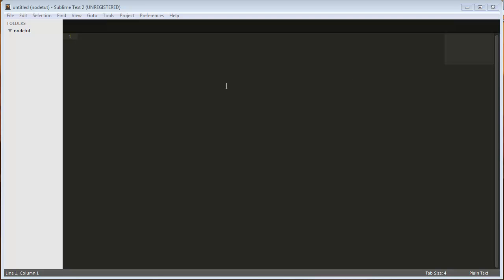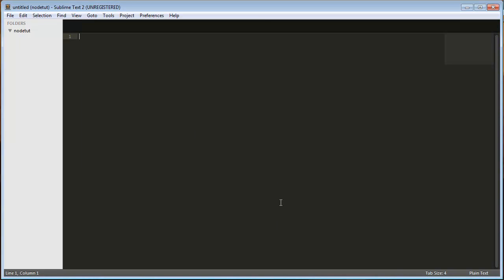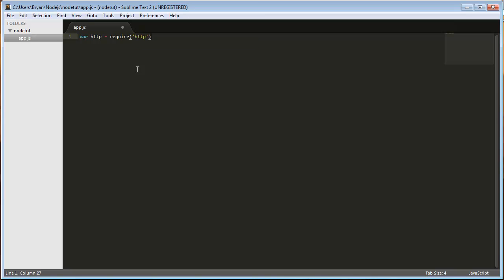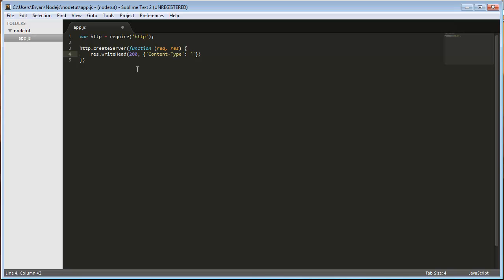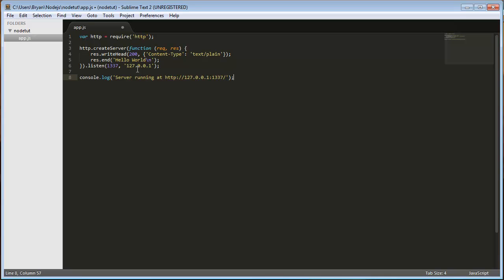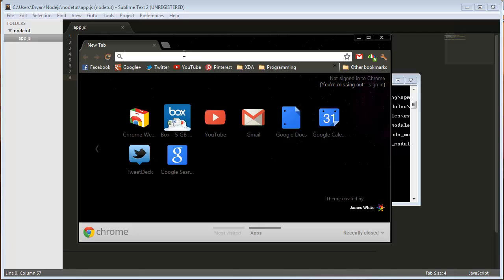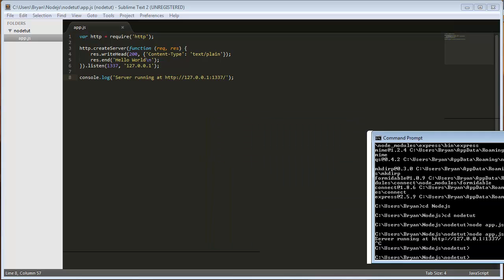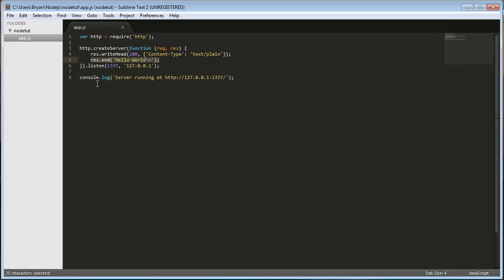Nodejs Tutorial - 1 - Creating a HTTP web server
In this video, I show you how to create a HTTP web server in Node.js

--Links--